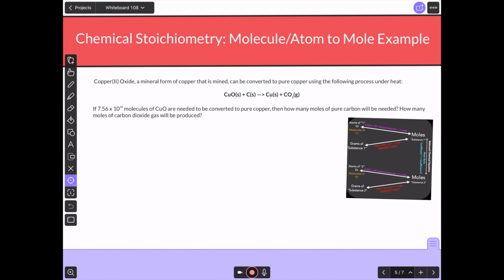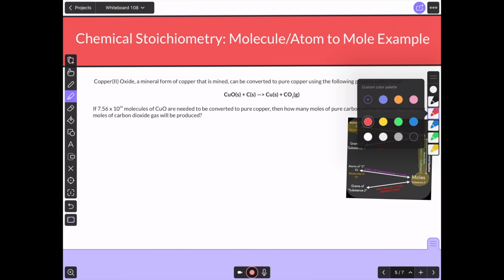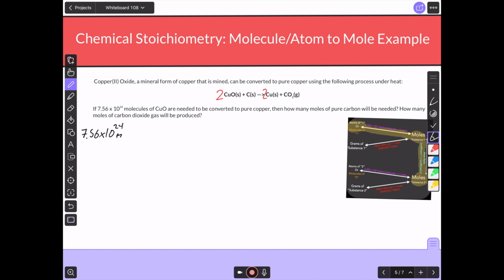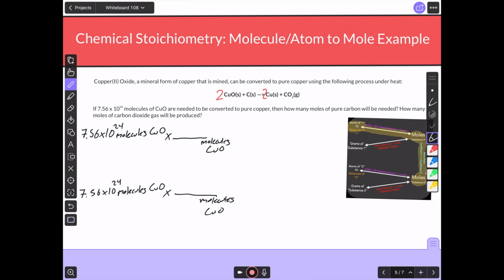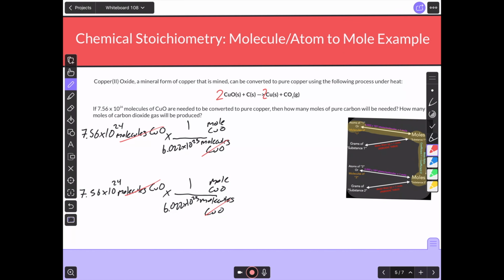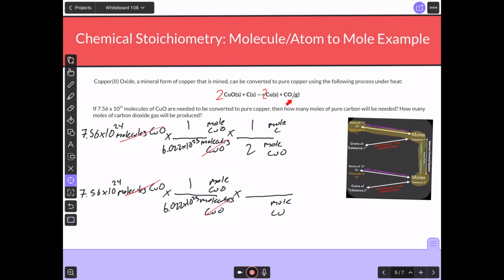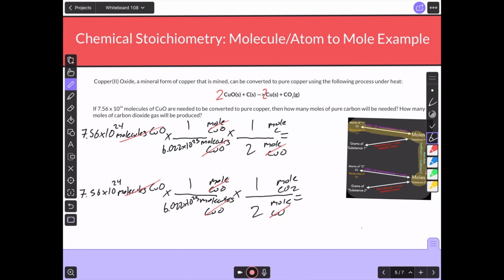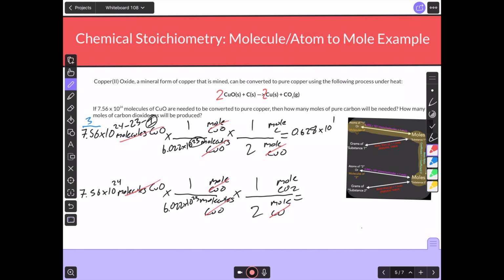Molecules or Atoms to Moles Stoichiometry Problem Example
Mr. G demonstrates how to perform a molecules/atoms to moles stoichiometry problem.